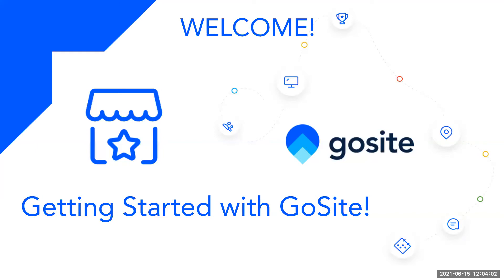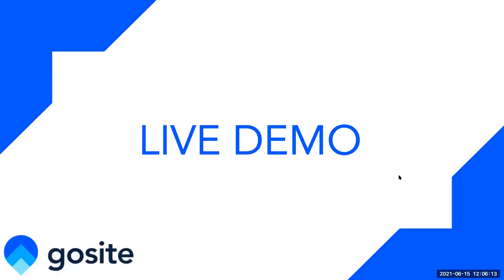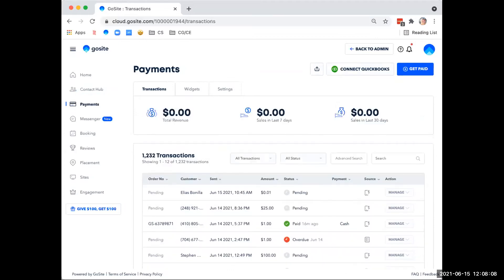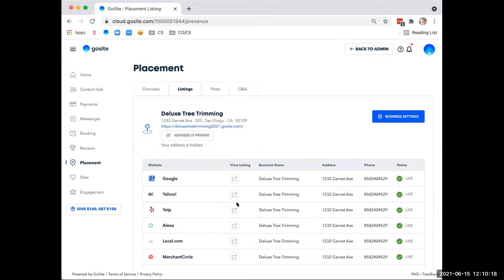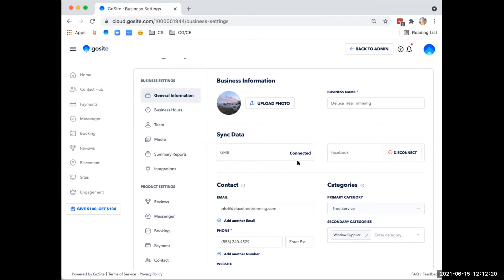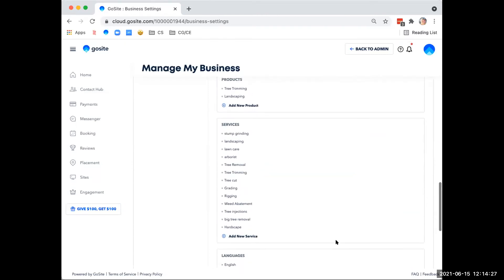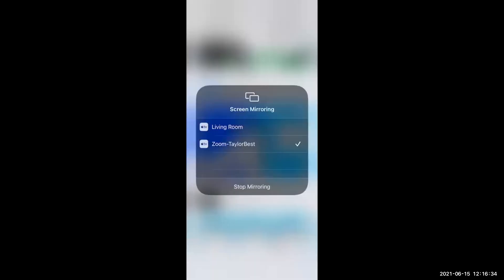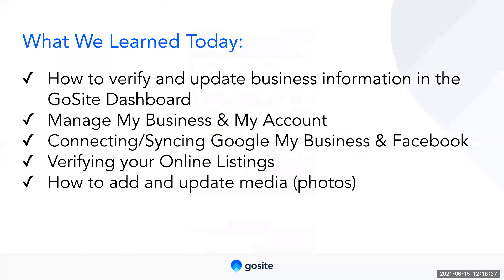Getting Started with GoSite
Just signed up with GoSite? Watch this workshop to learn about your GoSite Dashboard! We'll show you where to update your business information, add media images to your public profiles, and how to connect your Google My Business & Facebook pages.